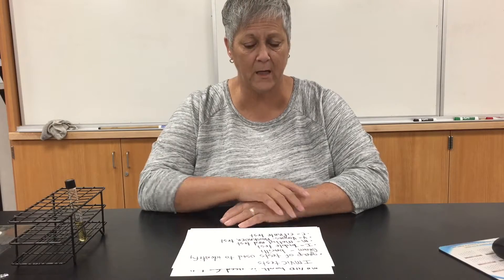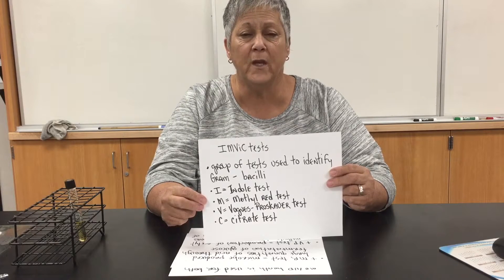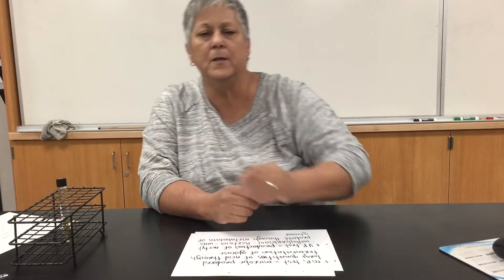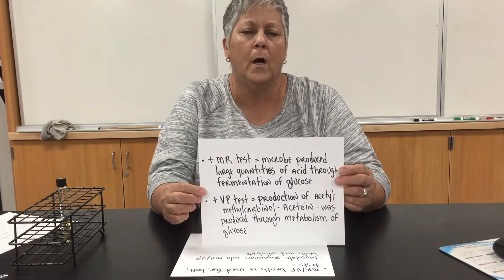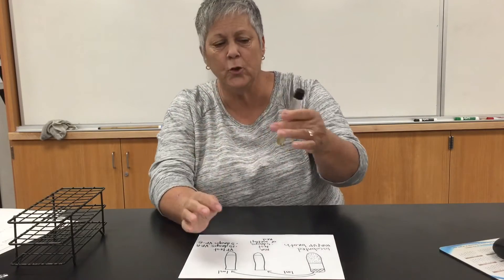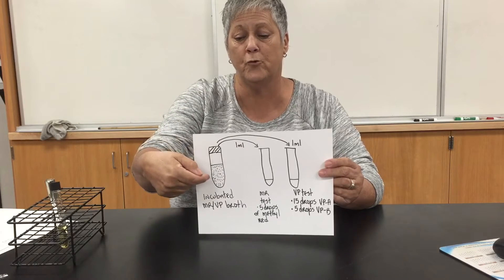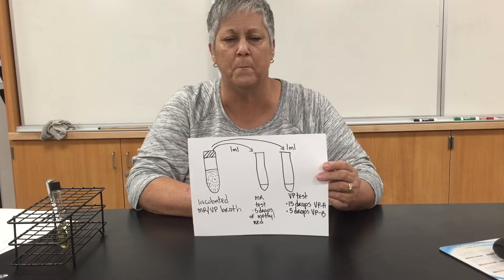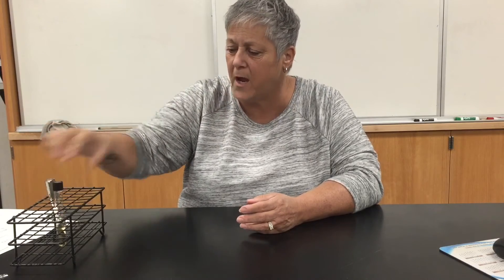MR/VP Test: 1 Minute Micro Techniques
Methyl red (MR) and Voges-Proskauer (VP) tests are described. MR/VP broth is used for both tests. This video is the property of Lisa Shimeld. 2015